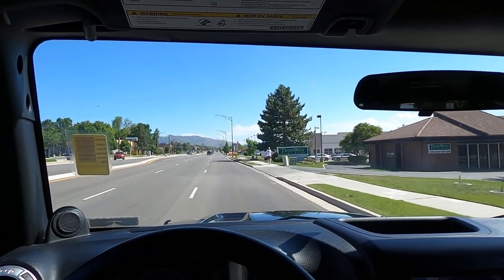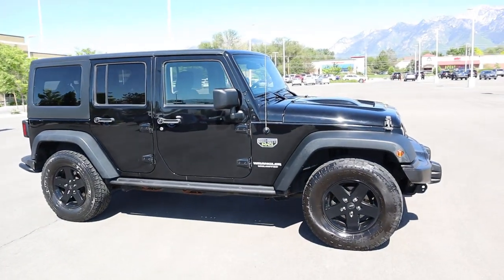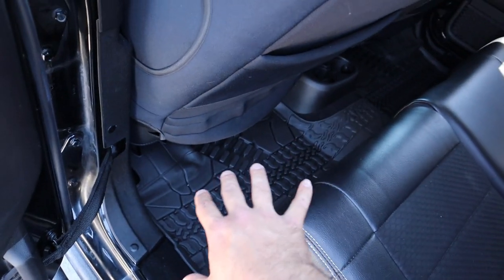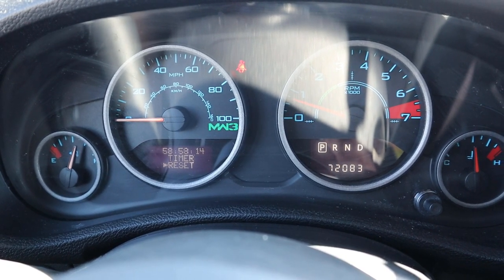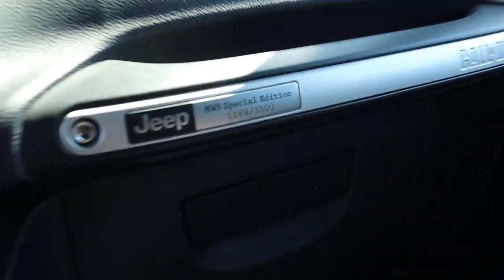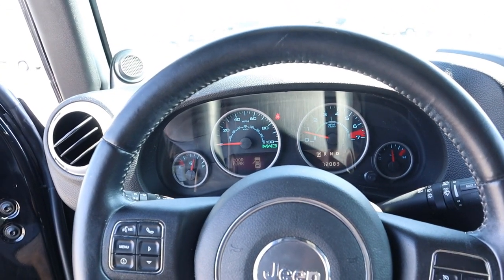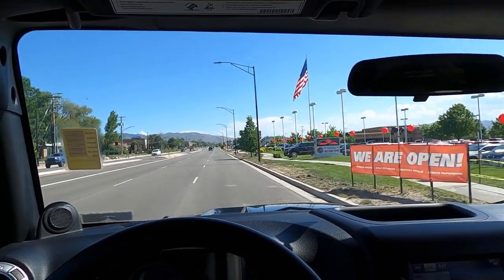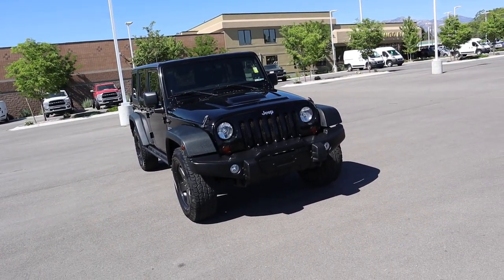The Call Of Duty Edition Wrangler Is An Awesome Video Game Inspired Jeep!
Today I drive and review a Jeep Wrangler Rubicon Call Of Today Edition!